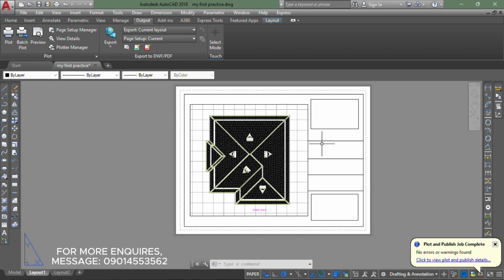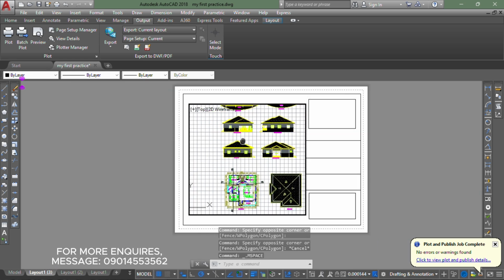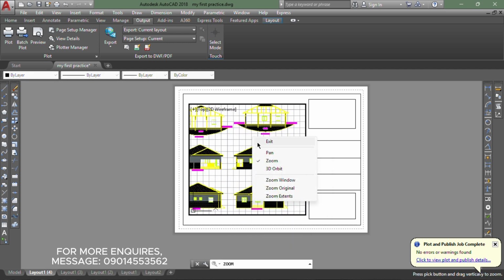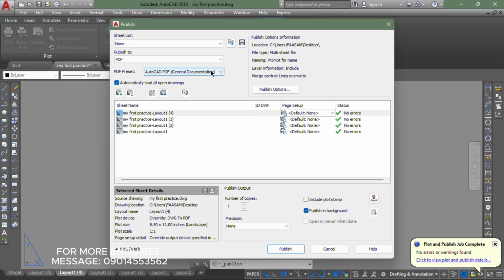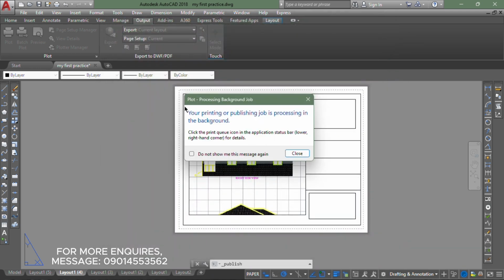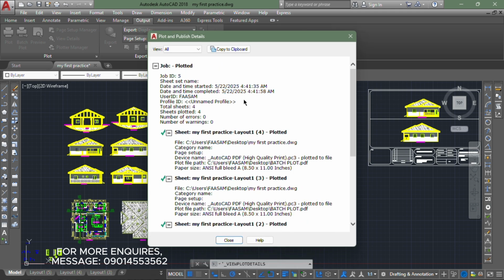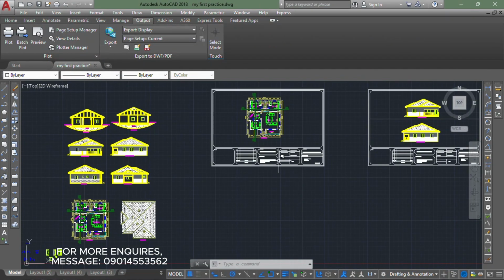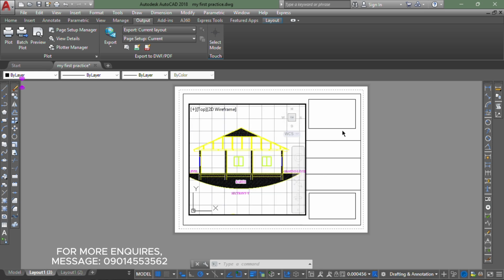AutoCAD for Beginners: 11b Plotting your work with Layouts, Single Plotting & Batch Plotting